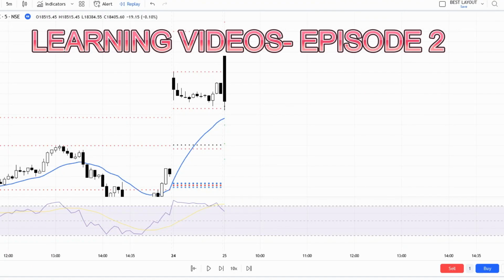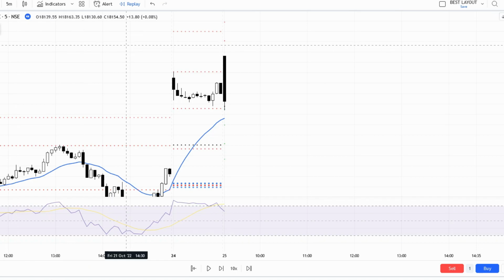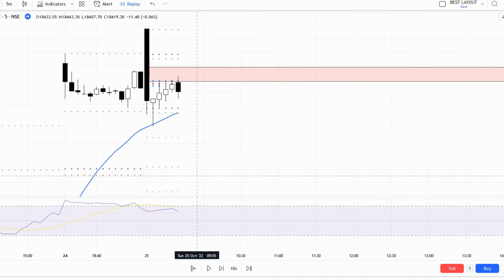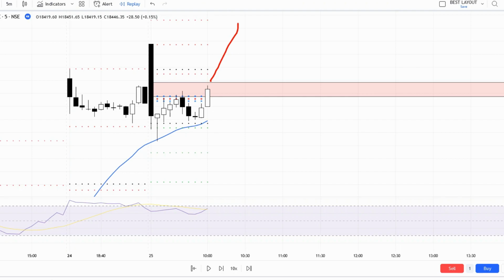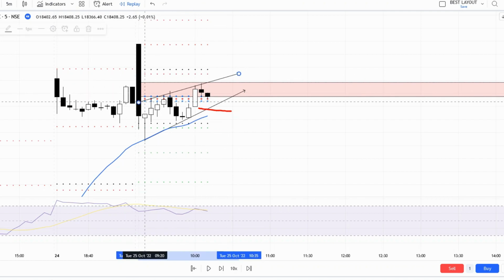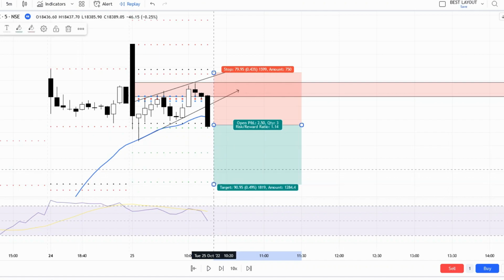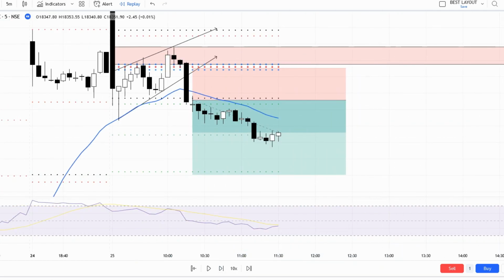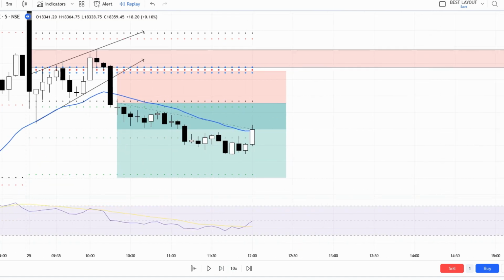HOW TO SHORT THE MARKET USING FIBONACCI TOOL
How make profits in stock market
how to take winning trades in nifty
how buy options in stock market
How to trade in nifty
Trading in options
zerodha
fyers
dhan app
intraday trading
stock market
profitable trade setup
nifty today
nifty
bank nifty
love chunibyo & other dilusions
trading in nifty
successful trade in nifty
money in nifty
profits screen
easy trading
quick money
tricks in nifty trading
tricks in nifty
simple techniques in trading
technical analysis
Moving average
CPR
Basics of stock market
best video for stock market
best channel for stock market
best channel for trading
best channel for learning trading